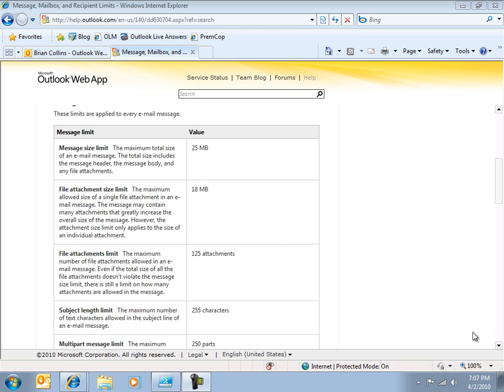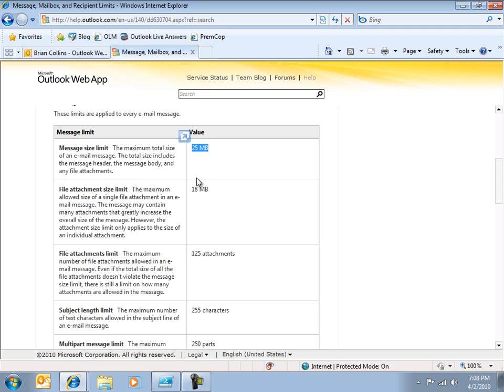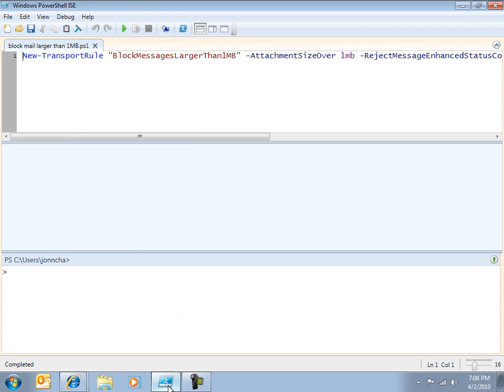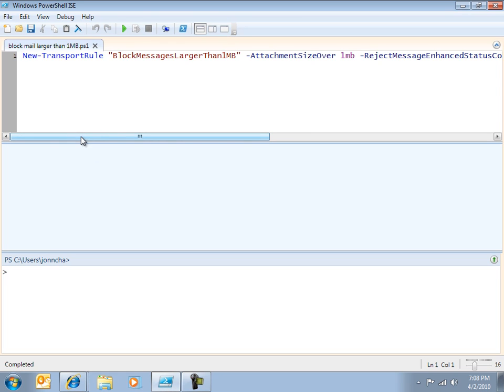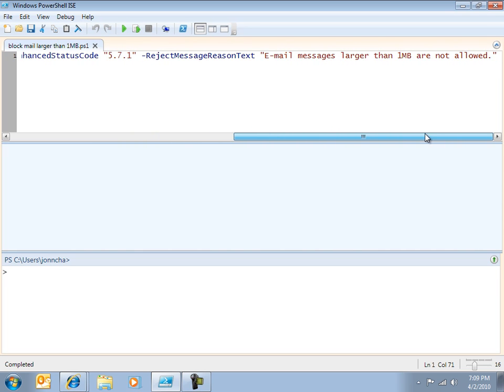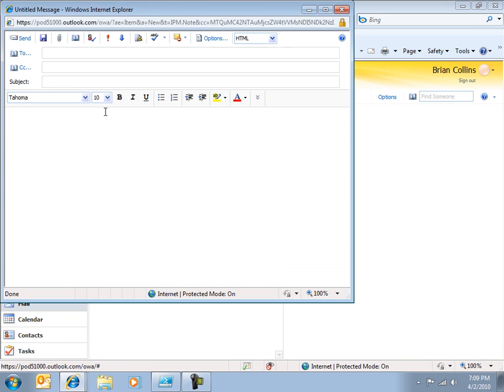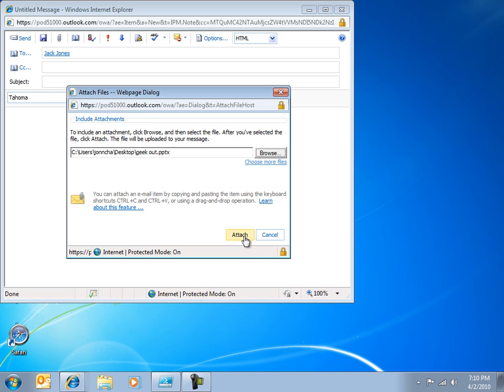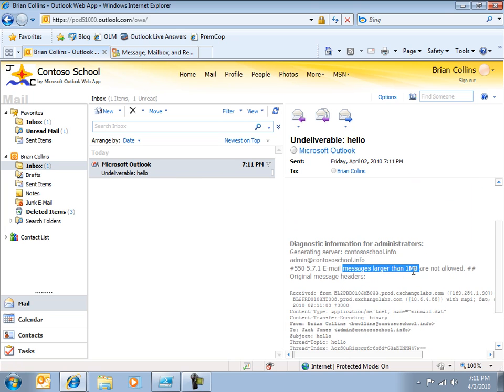Modify maximum attachment size in Outlook Live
...using Transport Rules